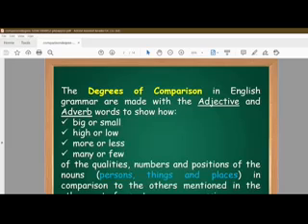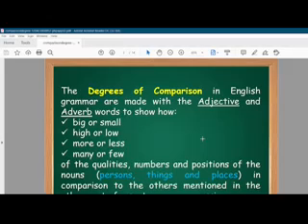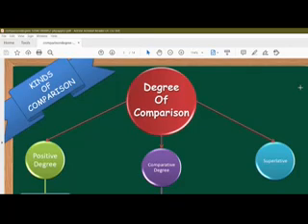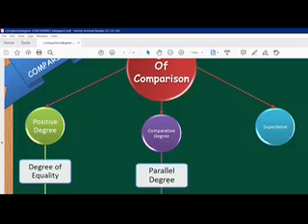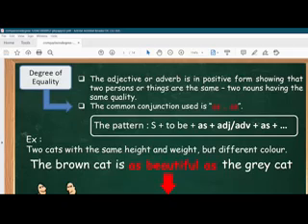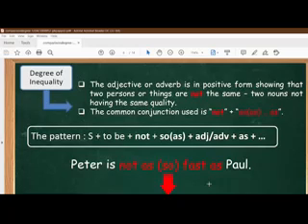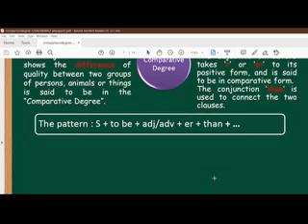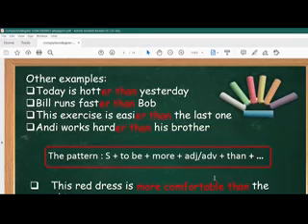COMPARISON OF ADJECTIVES